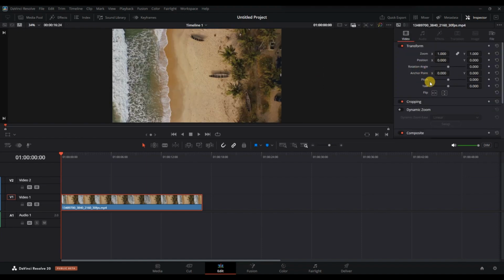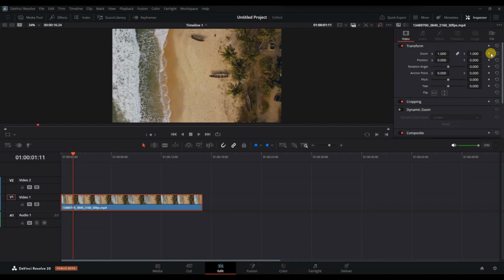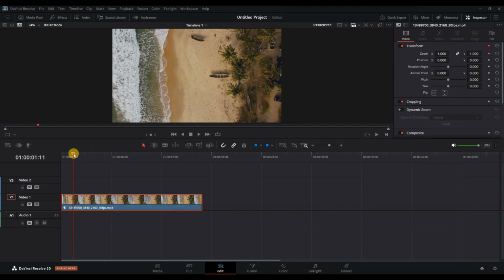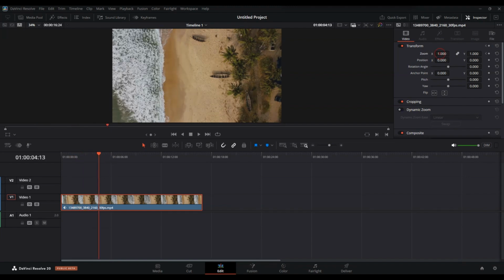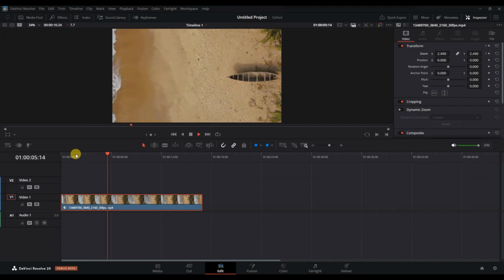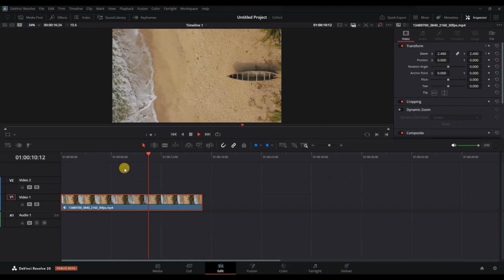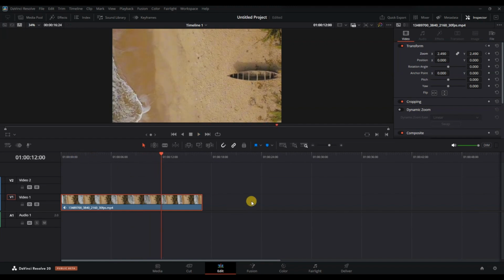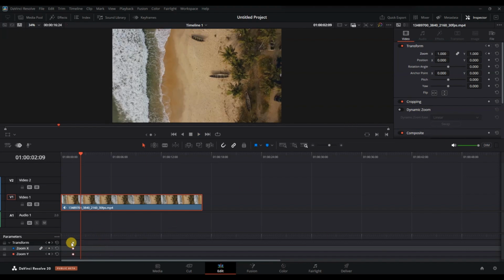How to Add Keyframes in DaVinci Resolve 2025?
Want to learn how to animate clips and add smooth transitions to your video? In this step-by-step tutorial, we’ll show you exactly how to add keyframes in DaVinci Resolve to create professional-looking animations, effects, and motion graphics. Whether you're adjusting position, zoom, rotation, or opacity, this guide will walk you through the entire process of using keyframes effectively in the DaVinci Resolve Inspector panel and timeline.

This tutorial is perfect for beginners and intermediate editors who want to understand keyframe animation in DaVinci Resolve. You’ll also learn how to delete keyframes, adjust them precisely, and bring your static footage to life. Mastering keyframes is essential for dynamic video editing, and this guide makes it simple and easy to follow.

Got questions? Drop them in the comments—we’re here to help!